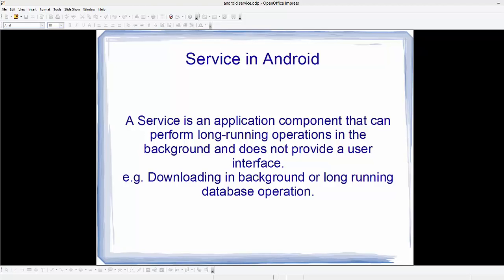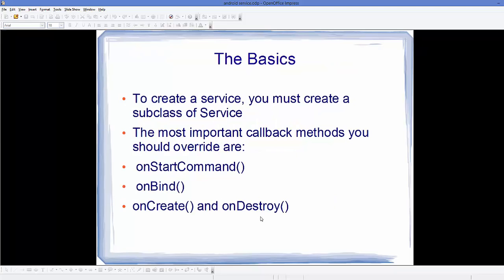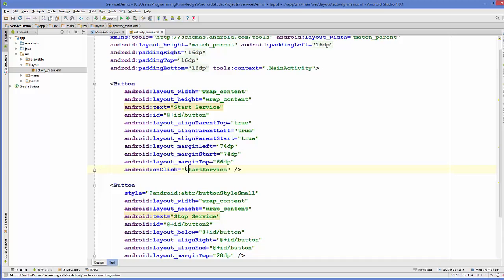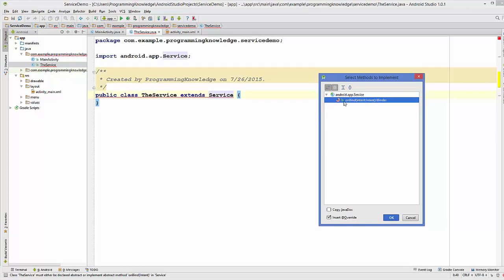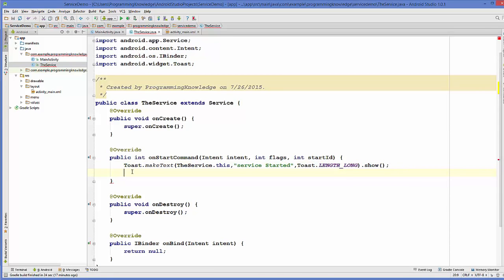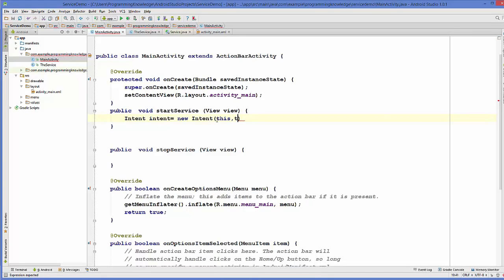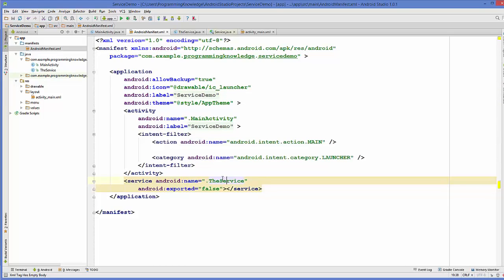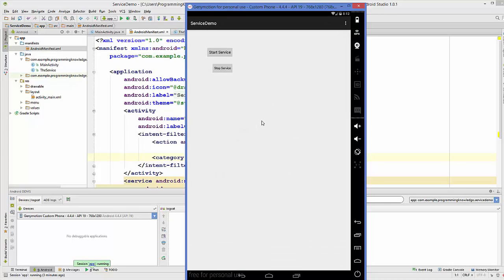#33 Android for Beginners : Introduction to Services and Creating Started Service